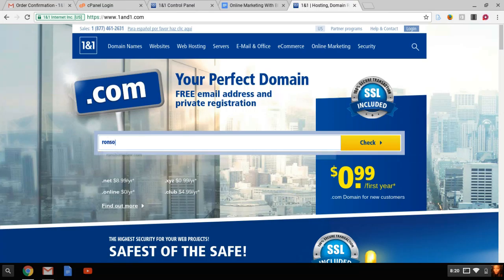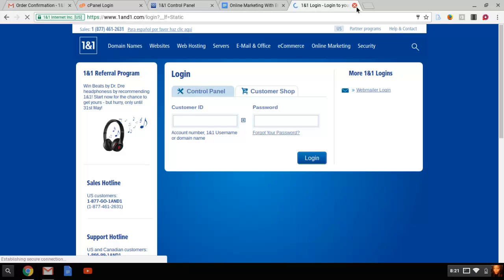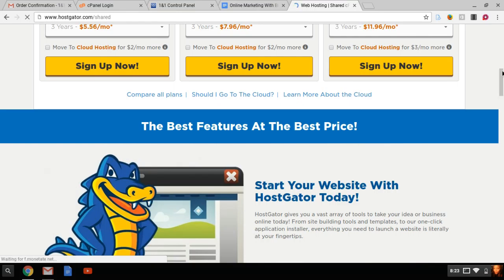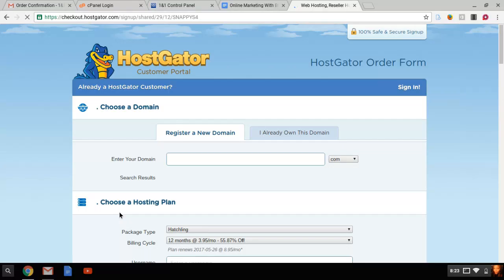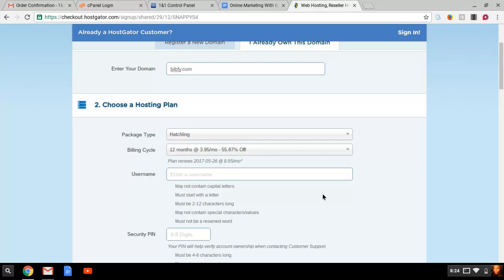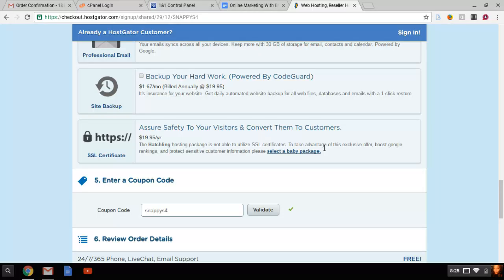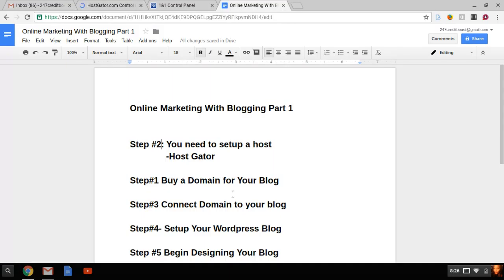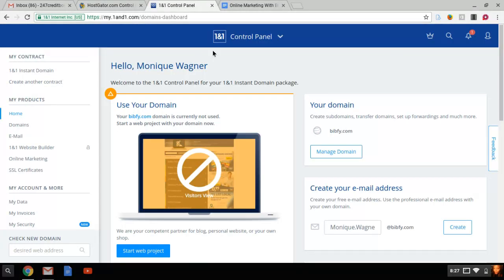Online Marketing pt 1 Blogging Training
Online Marketing Video 1